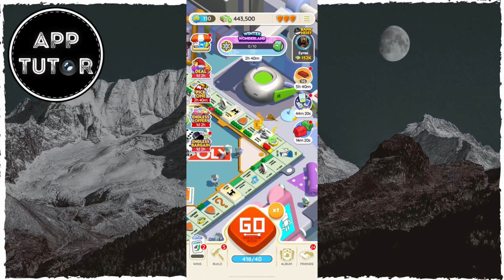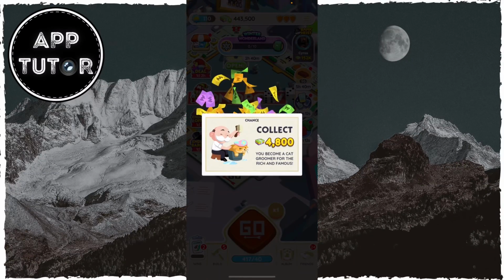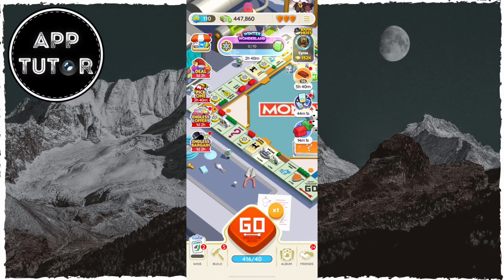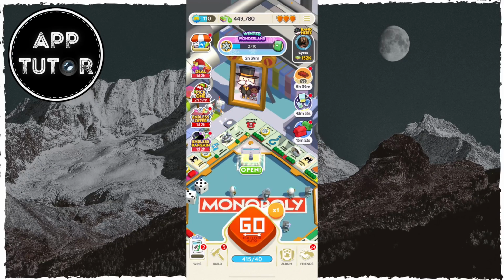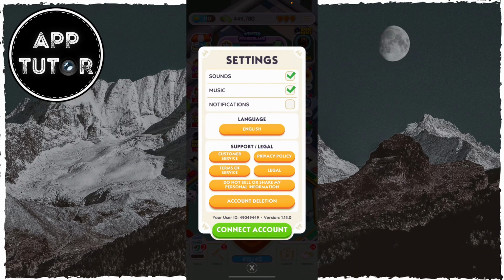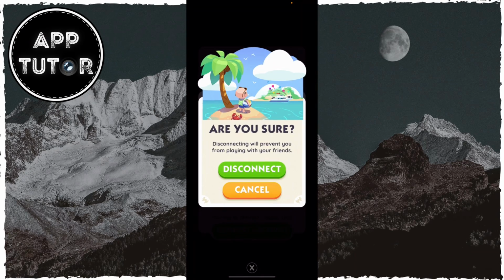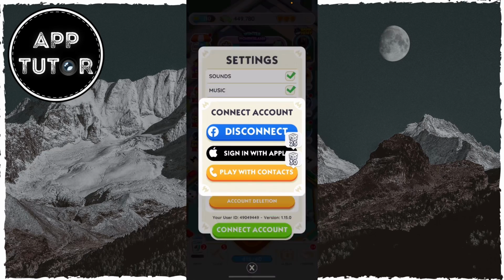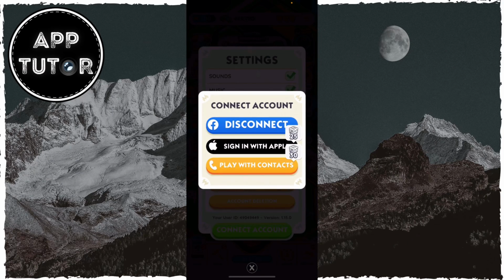How to Change Facebook Account In Monopoly GO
In this tutorial, discover the step-by-step process of changing your Facebook account in Monopoly GO. Whether you’ve switched profiles or simply want to update your information, we’ve got you covered.